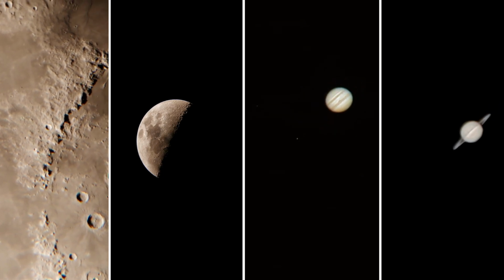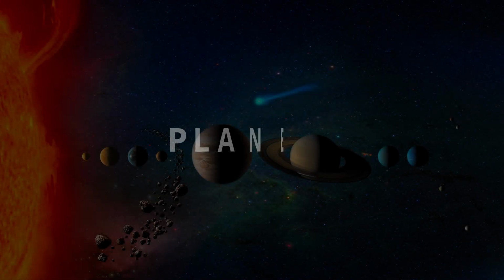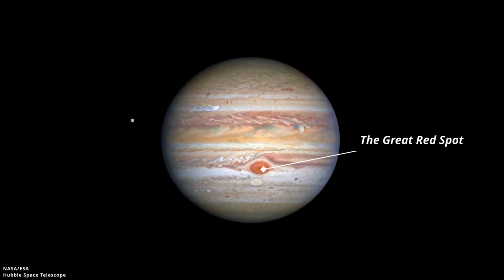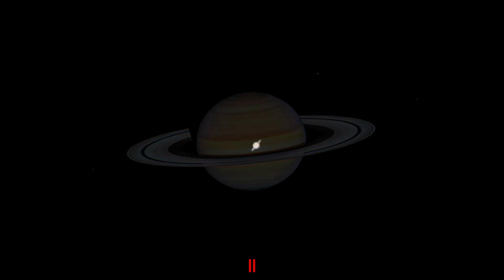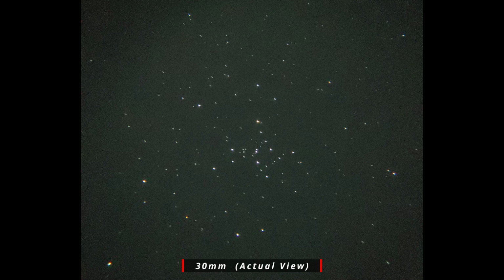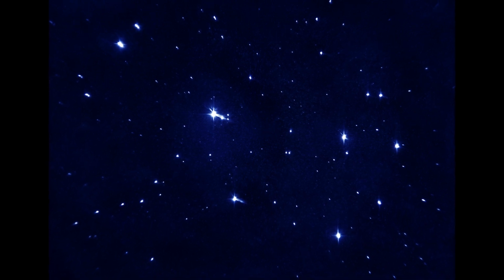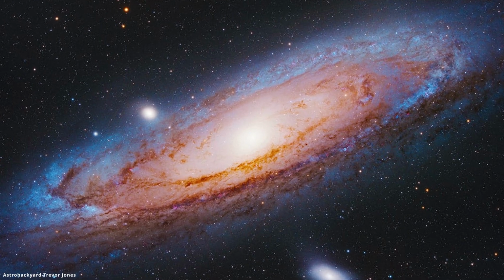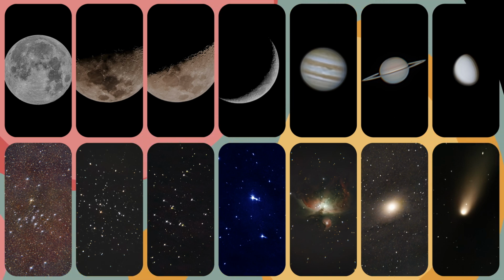8" GSO Dobsonian Telescope + Smartphone: Visual Astronomy & Astrophotography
🌌 Discover the incredible wonders of the universe with an 8" Dobsonian telescope and a smartphone! You’ll be amazed at how these simple tools can reveal the breathtaking beauty of the night sky, from close-up views of planets to the distant charm of galaxies. Join me on this exciting exploration! 🚀